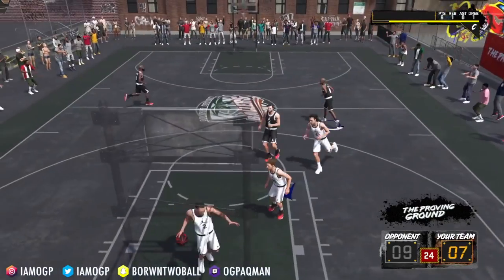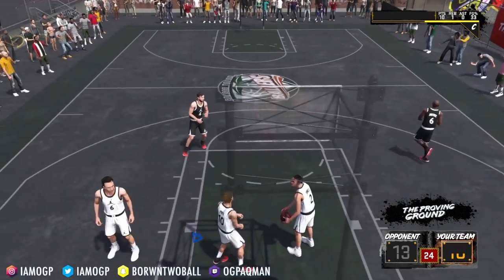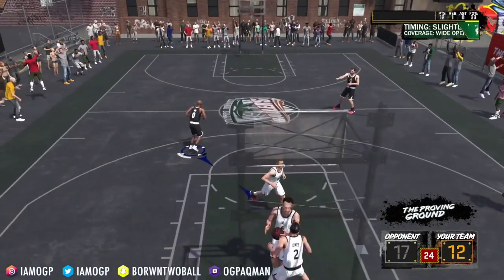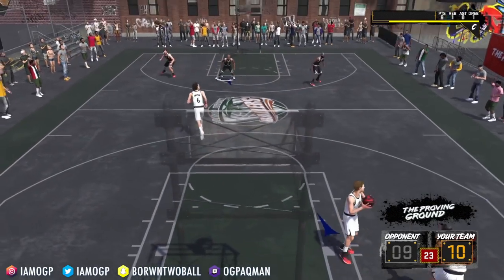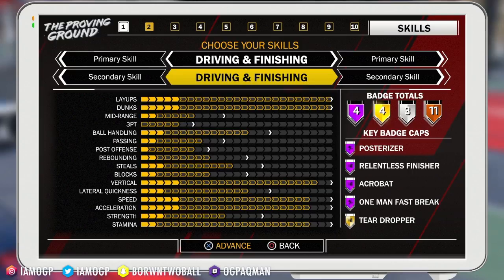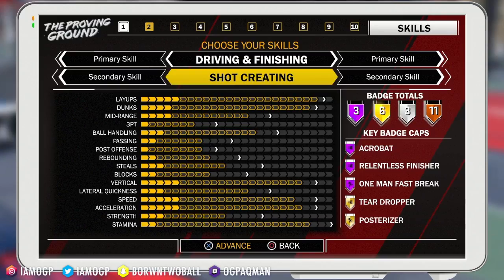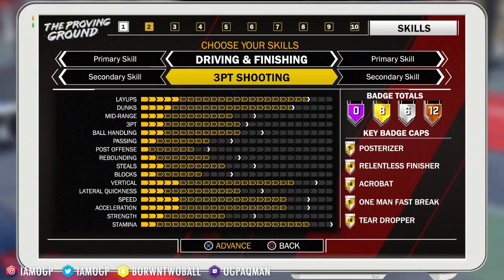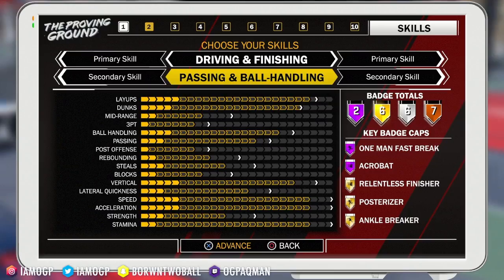BEST SLASHER POINT GUARD BUILDS in NBA 2K18! HOW TO CREATE MOST OVERPOWERED POINT GUARD IN 2K18!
🔥🔥🔥 PSN: OGPaQMAN🔥🔥🔥
🔥🔥🔥 XB1: OGPaQMAN🔥🔥🔥

Let's keep the comment section lit and full of fun! Be sure you know I reply to all hate messages and comments, so PREPARE YOURSELF. Lets BUILD A STRONG & BIG FAMILY!! PAQNATION!

This Year I have made videos on:

NBA2k18 jackpot winner 28 million jackpot jackpot winner nba 2k16 jackpot winners nba 2k18 jackpot nba 2k18 recent jackpot nba 2k16 big jackpot Dopeswagg v steezo steezo the god dopeswag dopeswag video steezo video rtg beef My Career , Mypark , Stage , high rollers Best jump shot NBA 2k18 Vc glitch , Legend 5 Mascot , 99 overall , chris smoove prettyboyfredo exposed ssh exposed mountain dew tournament unlimted boost dr 2k slasher, pro am myplayer Pewdiepie prettyboyfredo red city boi swante phantom slice yrndj Chris smoove NBA 2k18 glitch NBA 2k18 park Vc glitch after patch 5 vc glitch shakedown2012 shakedown shakedown exposed shakedownxl